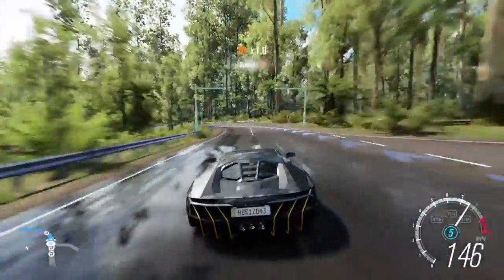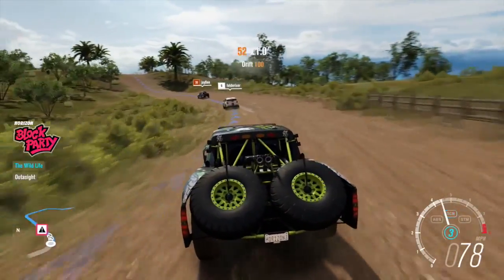Forza Horizon 3: Player Attack review [SE4 EP31 3/4]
This week's episode sees Mike put the pedal to the metal with our review of Forza Horizon 3. Microsoft has brought the open-world racer Down Under for the first time - here's hoping it's as good as it looks!